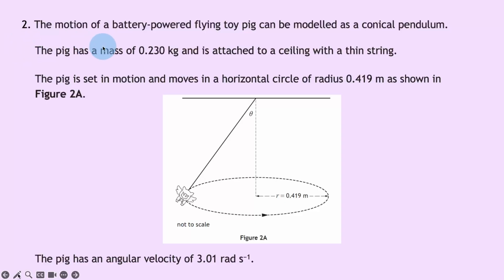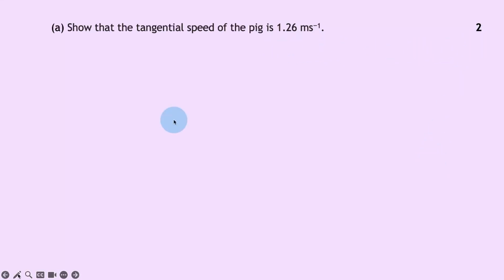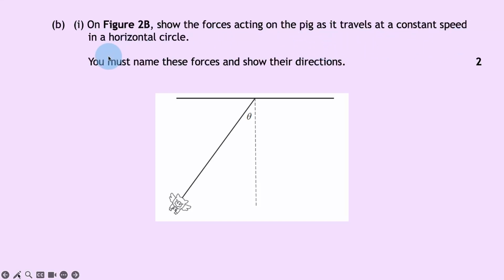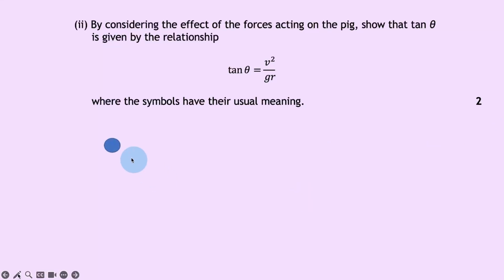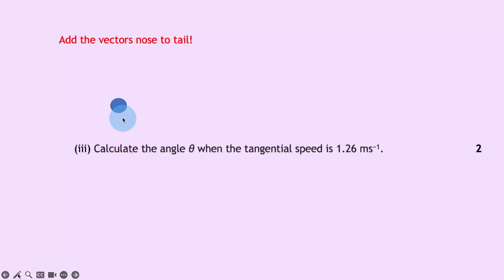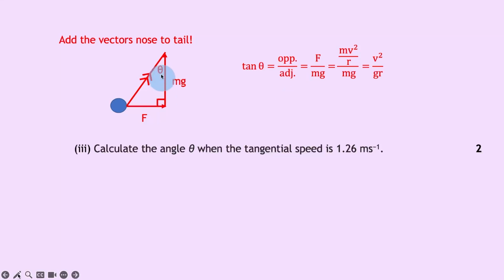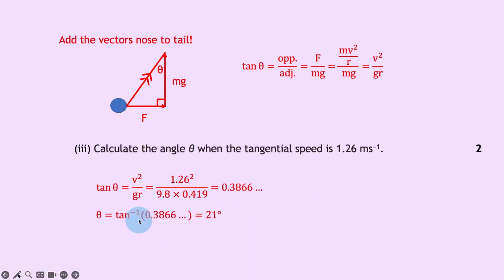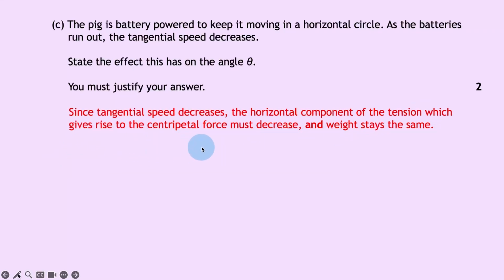Advanced Higher Physics | SQA Past Papers | 2024 | Q2